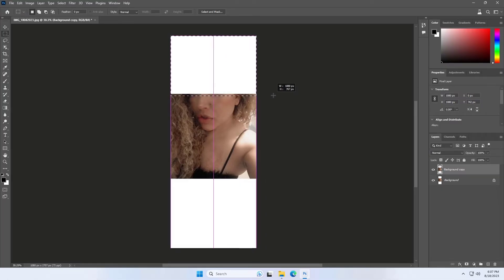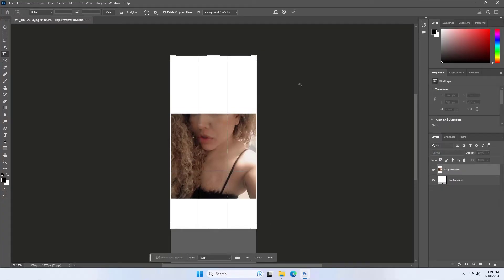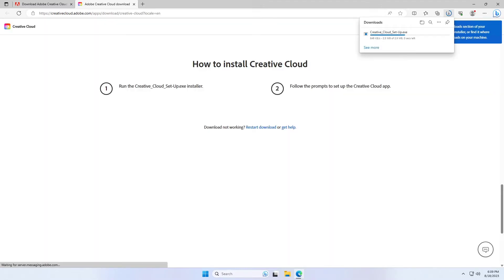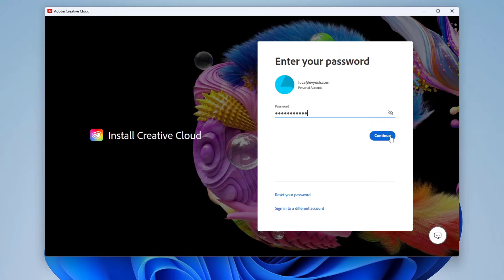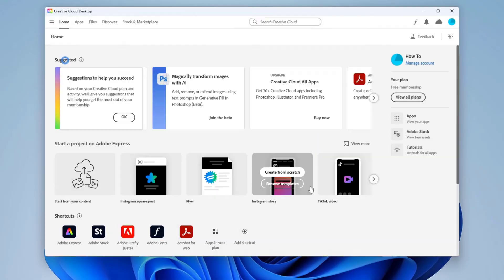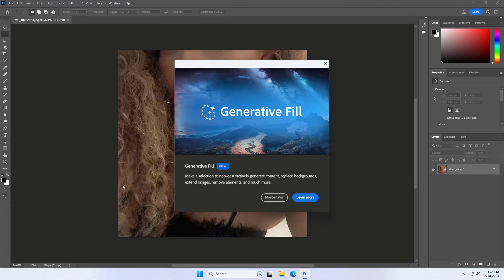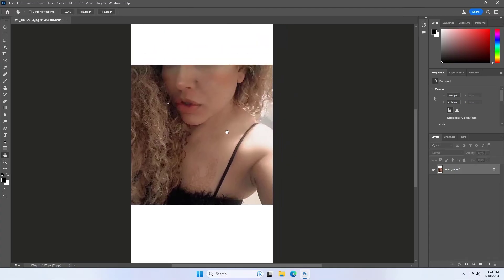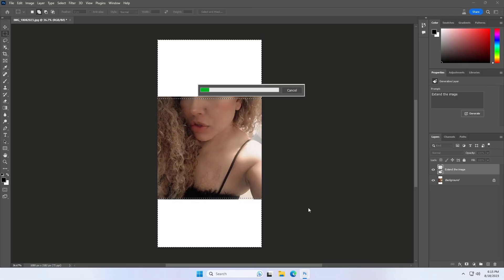How to Fix Generative Fill is Currently Not Available in Photoshop Beta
DESCRIPTION: In this comprehensive tutorial, we address the frustrating "Generative Fill is Currently Not Available in Photoshop Beta" issue head-on. We'll guide you through troubleshooting steps to identify the root cause and provide effective solutions. Whether it's software conflicts or system settings, we've got you covered. Join us to regain access to this powerful feature and continue your creative journey seamlessly. Don't let obstacles hinder your design process – watch this video for actionable solutions and unlock the full potential of Generative Fill in Photoshop Beta.